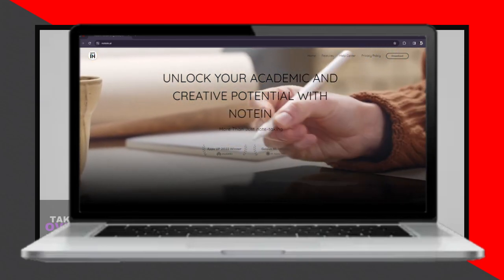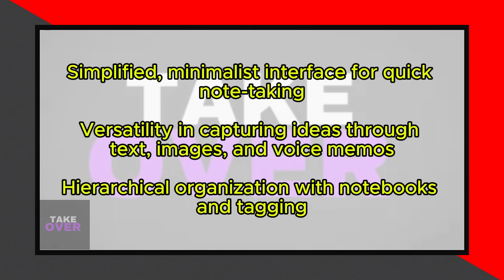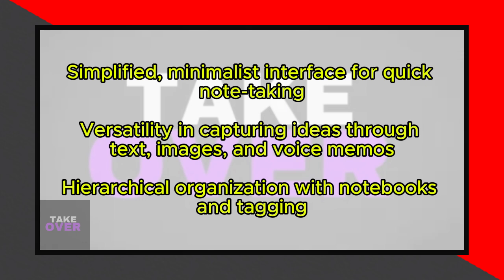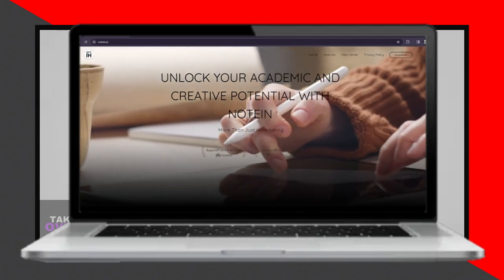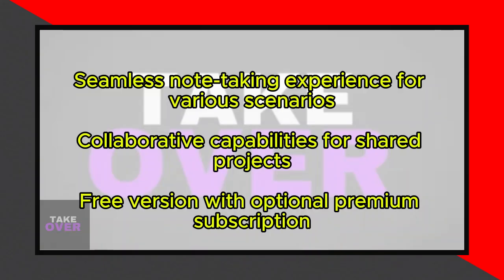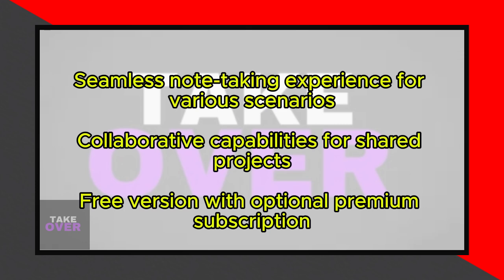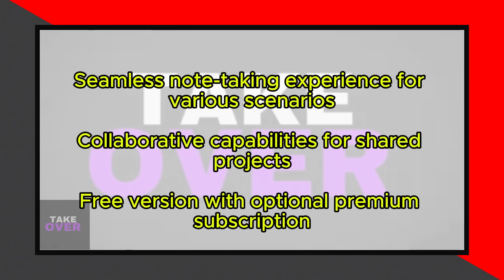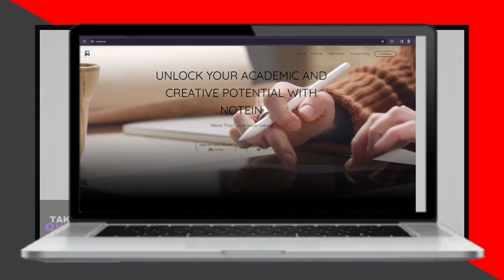Notein Review (2024): All You Need To Know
Discover everything you need to know about Notein in 2024 with our comprehensive review!

Notein is a powerful note-taking app designed to streamline your digital note-taking experience. In this video, we simplify the features, functionalities, and user experience of Notein, focusing on what matters most to users.

From note organization to synchronization across devices and customization options, we cover all the key aspects of Notein.

If you're a student, professional, or anyone looking for an efficient digital note-taking solution, watch now to learn more about Notein!